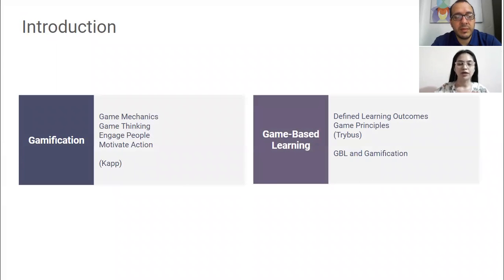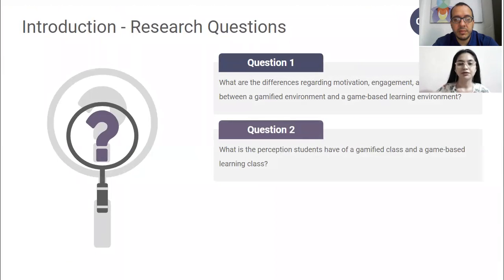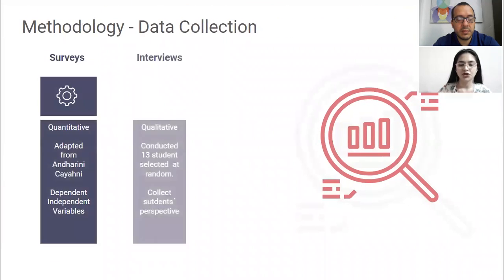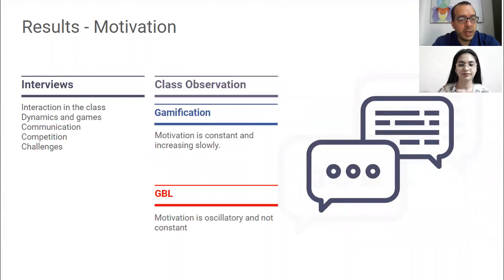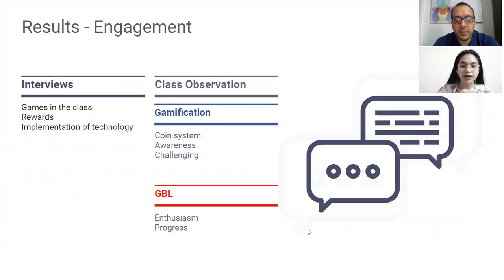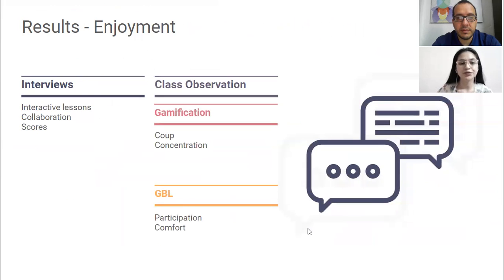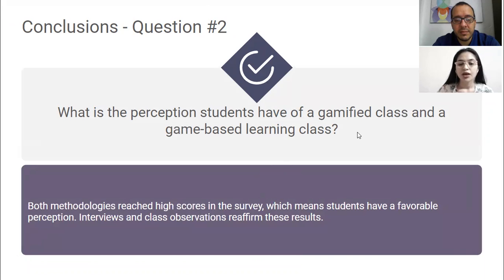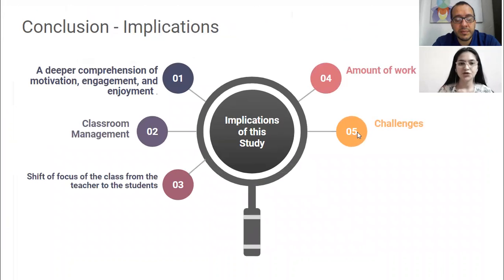Gamification in the English Classroom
Fernando Esquivel - ISL/UNA
Nathalia Figueredo - ISL/UNA